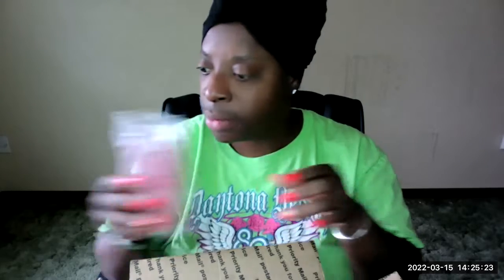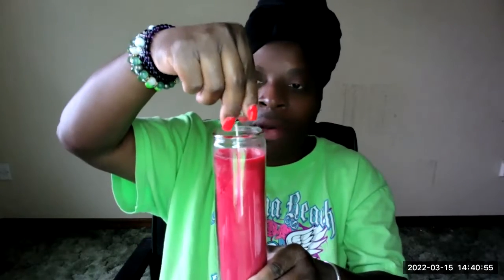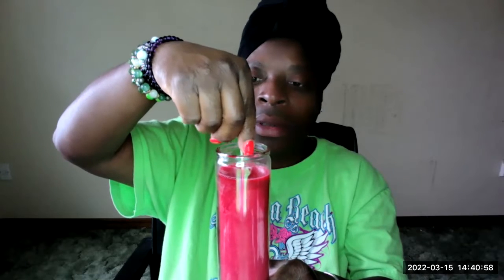VLOG| CANDLE MAGIC| DRESSING CANDLES FOR ALTAR